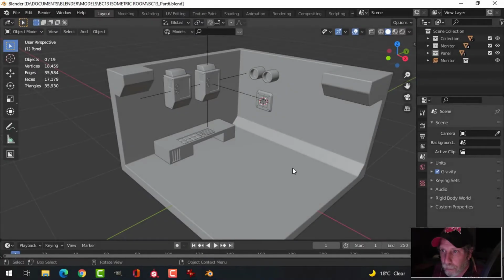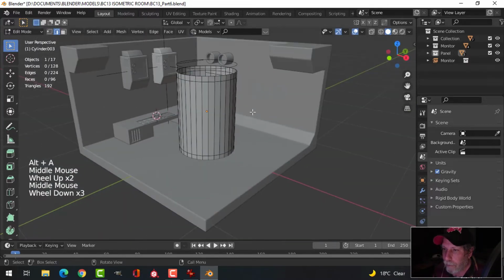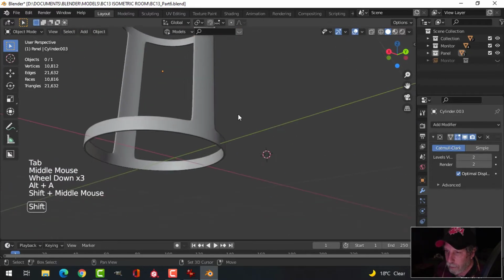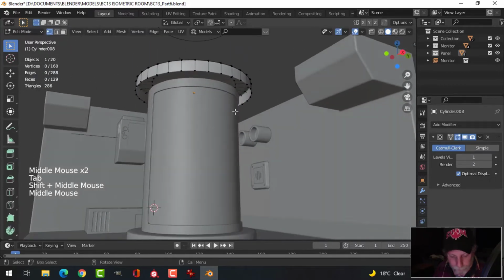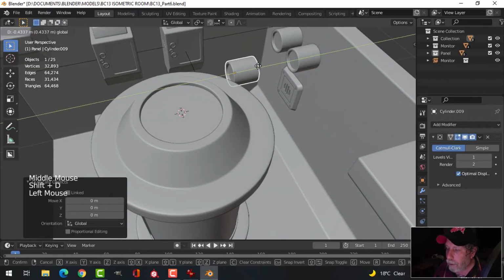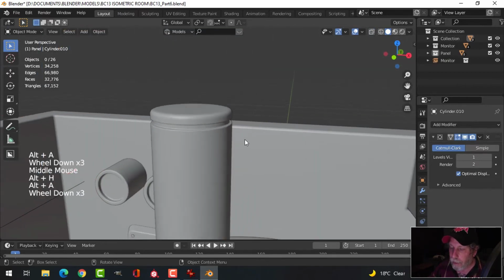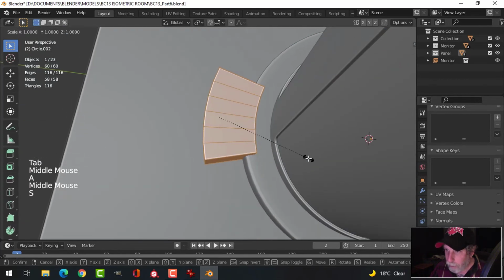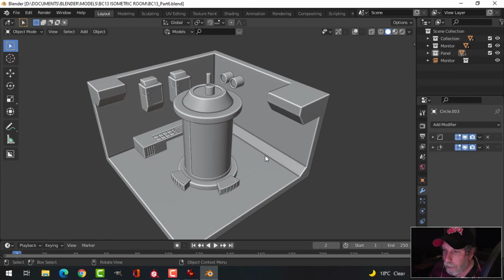BLENDER CHALLENGE 13: Isometric Room (Part 6)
In this video, I model the central cylinder part (or pod) of the reference image as I continue to create this isometric room.

If you are enjoying my Blender videos and would like to make a small donation to help me to keep going, you are more than welcome to do so through my PayPal at:

BLENDER CHALLENGE 13: Isometric Room
Deadline: Sunday July 11, 2021

Here are all of my videos on modeling/texturing for Blender Challenge 13 (Isometric Room):